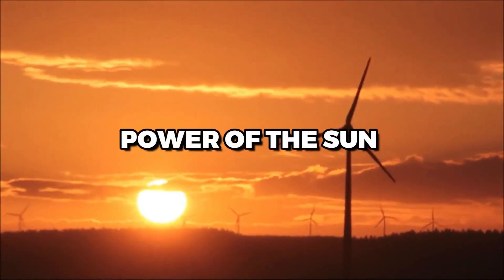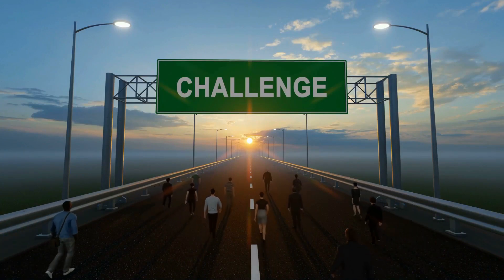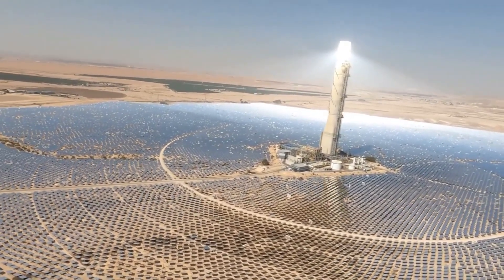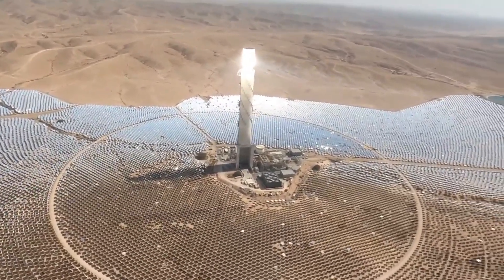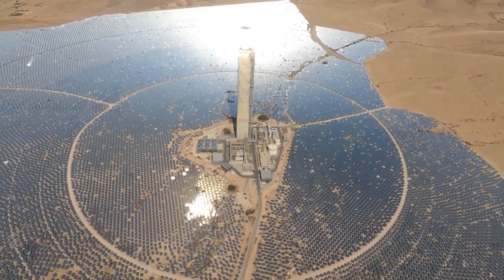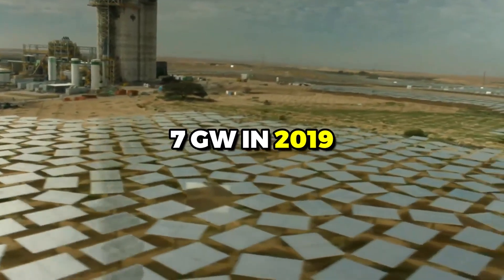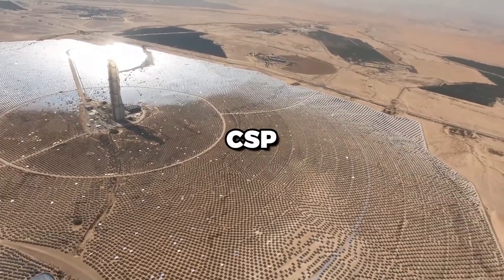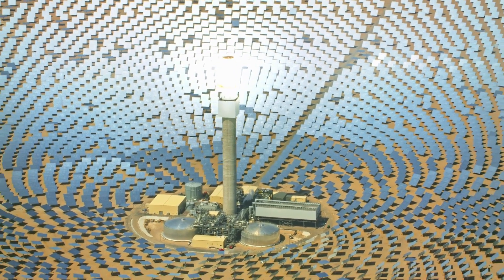"Revolutionizing Energy: The Rise of Solar Power by 2026 Explained"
Concentrated Solar Power, or CSP, is a promising technology for generating clean and renewable energy. Unlike photovoltaic solar panels, which convert sunlight directly into electricity, CSP uses mirrors or lenses to concentrate sunlight onto a receiver, which then heats a fluid that is used to drive a turbine and generate electricity.
CSP is an important part of the mix of renewable energy technologies because it can provide power even when the sun is not shining. CSP systems can use thermal storage to store heat generated during the day and use it to generate electricity during the night or when the sun is obscured by clouds. This makes CSP a highly reliable and flexible source of renewable energy.
There are several different types of CSP systems, each with its own advantages and disadvantages. One common type of CSP system is the parabolic trough, which uses parabolic mirrors to focus sunlight onto a receiver tube filled with a heat transfer fluid. The fluid is heated to high temperatures and used to generate steam, which drives a turbine to generate electricity. Parabolic troughs are relatively simple and reliable, and can be built at a large scale to generate significant amounts of power.
Another type of CSP system is the power tower, which uses a large field of mirrors or heliostats to focus sunlight onto a central receiver mounted atop a tower. The receiver heats a fluid that is used to generate steam and drive a turbine. Power towers are highly efficient and can generate large amounts of power, but they are also complex and require a significant amount of land.
A third type of CSP system is the dish/Stirling engine, which uses a parabolic dish to focus sunlight onto a receiver that contains a Stirling engine. The Stirling engine converts heat into mechanical energy, which is then used to generate electricity. Dish/Stirling systems are highly efficient and can be used in small-scale applications, such as remote power systems or for residential use.
CSP has the potential to be a major source of clean and renewable energy in the coming years. In addition to providing reliable and flexible power, CSP systems can also create jobs and stimulate economic development. However, there are also challenges to be overcome, such as the high capital costs of CSP systems and the need for large amounts of land.
Despite these challenges, many countries around the world are investing in CSP technology as part of their renewable energy strategies. CSP is particularly well-suited for areas with abundant sunlight and a need for reliable and flexible power, such as the deserts of North Africa, the Middle East, and the American Southwest.
In conclusion, Concentrated Solar Power is a promising technology that has the potential to play an important role in the transition to a clean and renewable energy future. With ongoing research and development, we can expect to see even more efficient and cost-effective CSP systems in the coming years.

1.
2.
3.
4.
5.
6.
7.
8.
9.
10.
11.
12.
13.
14.
15.